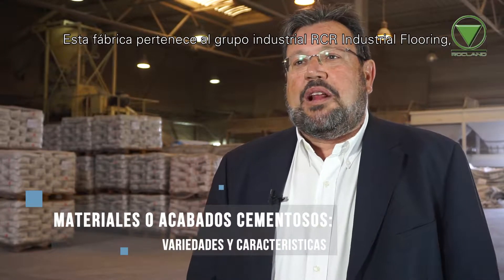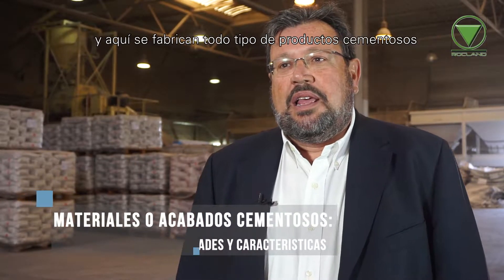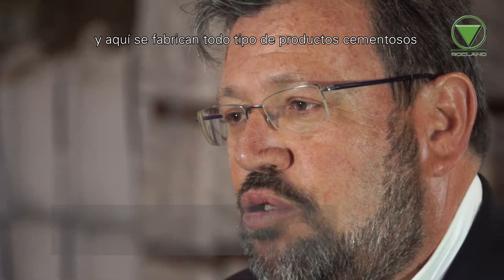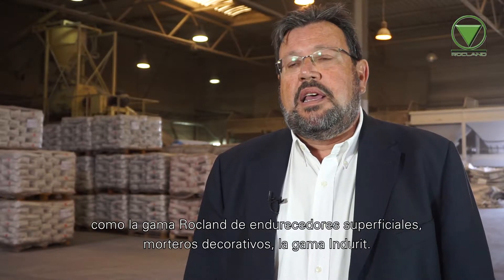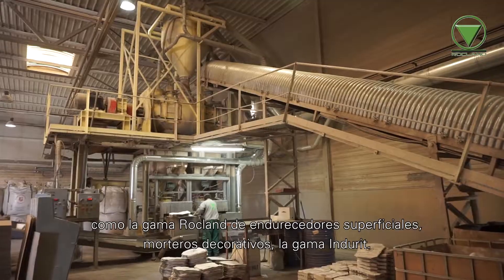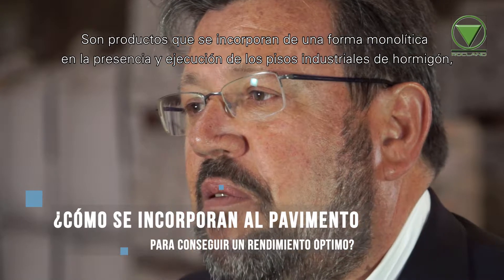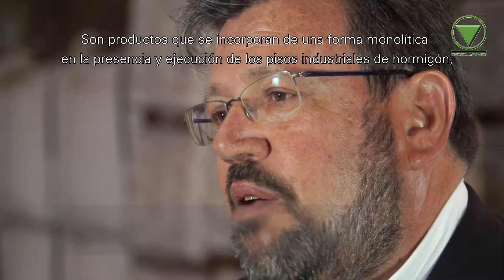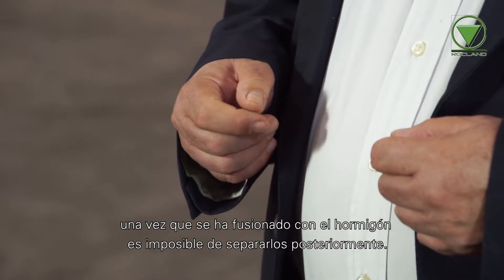Jesús Librán - Fabricación de endurecedores de superficie - Subt. esp.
The voice of Expertise - Jesús Librán
Fabricación de productos cementosos y endurecedores de superficie
MATERIALES O ACABADOS CEMENTOSOS: VARIEDADES Y CARACTERÍSTICAS
CÓMO SE INCORPORAN AL PAVIMENTO PARA CONSEGUIR UN RENDIMIENTO ÓPTIMO?
CÓMO SABEMOS QUE LOS PRODUCTOS EN PAVIMENTACIÓN ELEGIDOS CUMPLEN CON LA CALIDAD NECESARIA?
QUÉ BENEFICIOS APORTA ESTE ACABADO AL USUARIO FINAL?